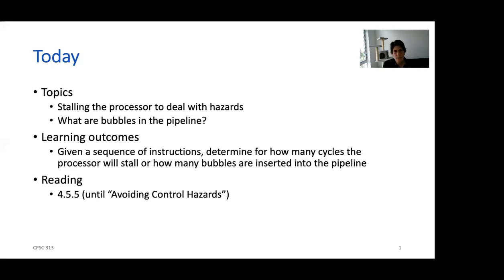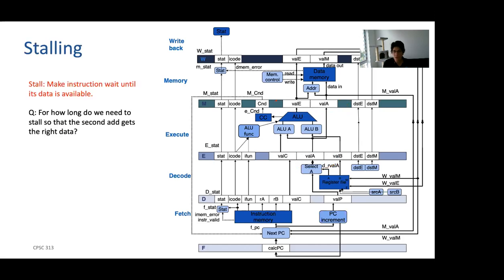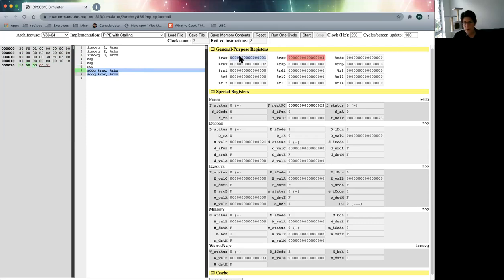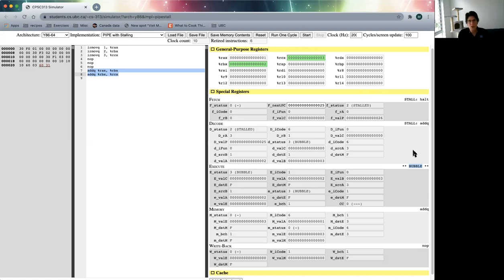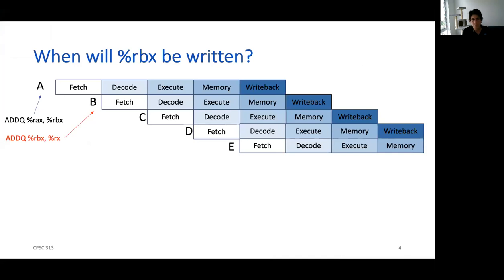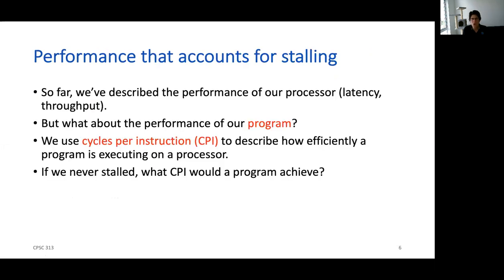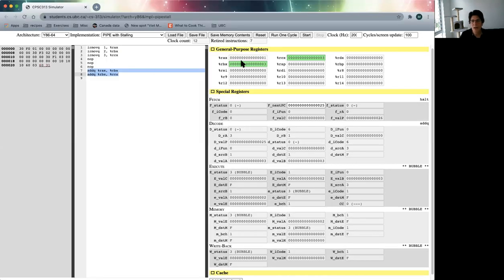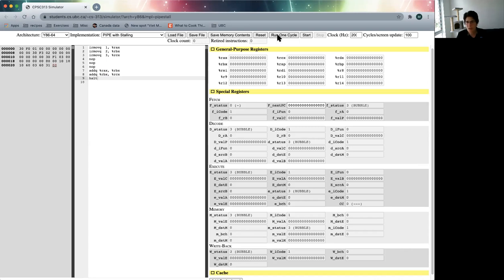Stalling for Hazard Mitigation on the y86